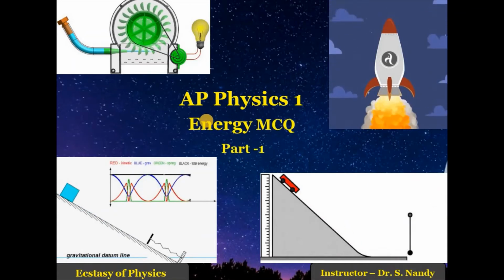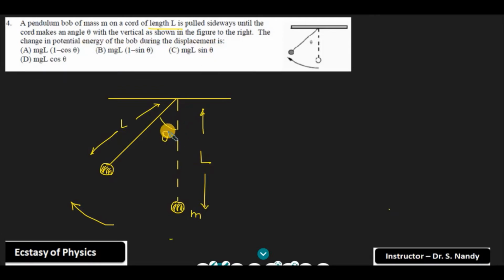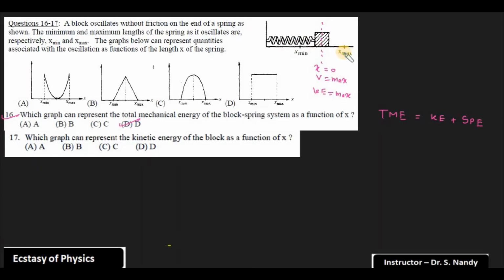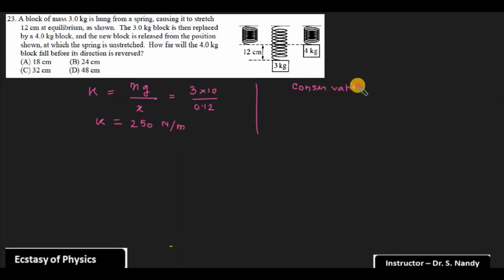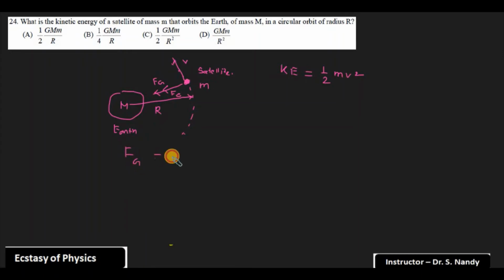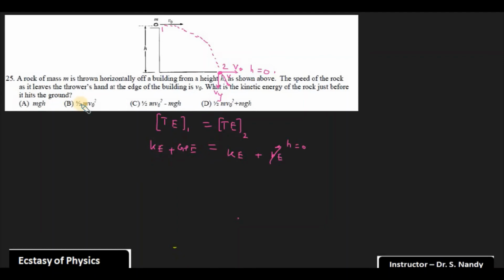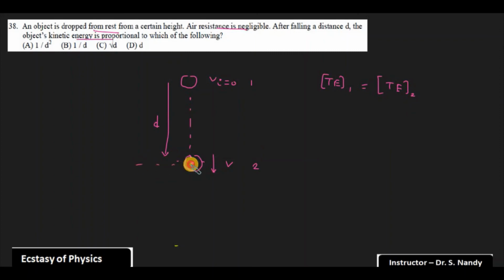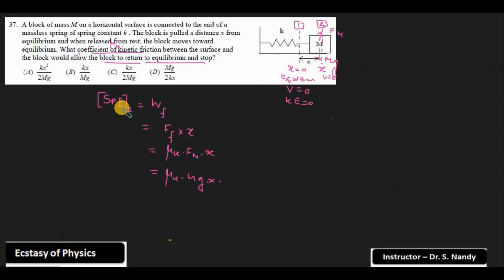AP Physics 1 Energy II Multiple choice previous year questionsII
Hello students! It gives me a pleasure to come up with new video series on Advanced Placement. In this video, I have solved the multiple choice question that appeared earlier in the AP Physics 1: Algebra Based exam. I hope the discussions will be really helpful for everyone.